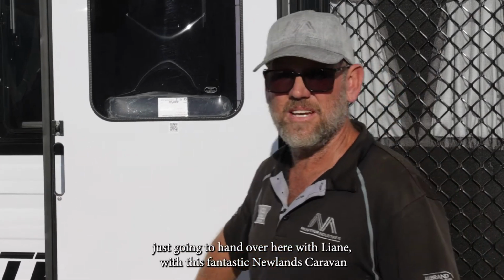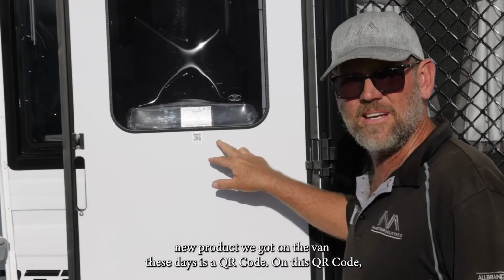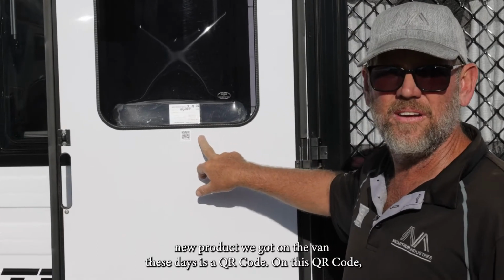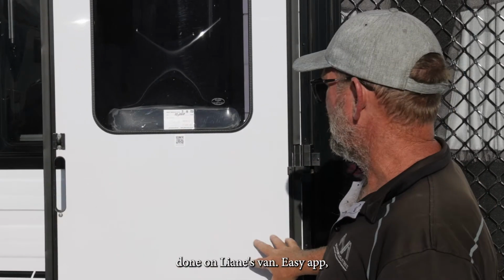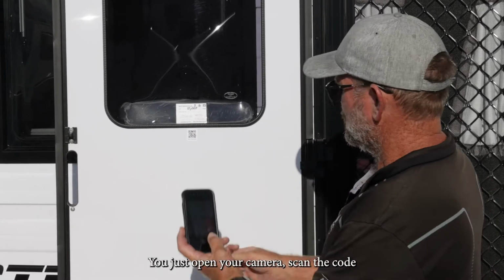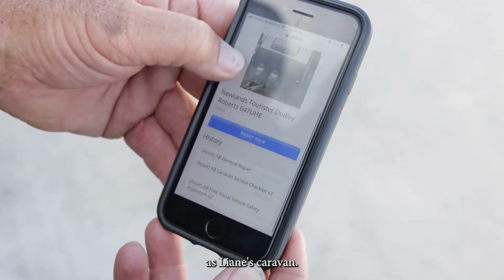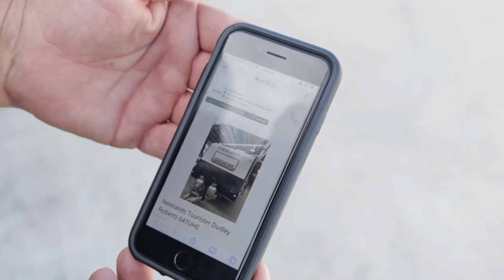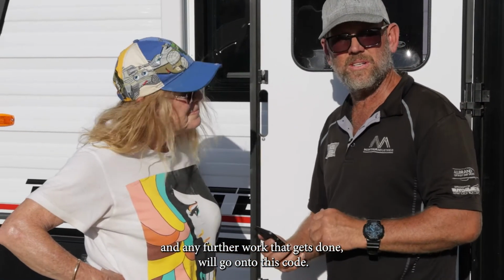How QR Codes Can Help You Track Caravan Repairs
Did you know a QR Code can make it easier to track your vehicle's repair history? It’s a super handy tool for both caravan owners and technicians! By scanning the QR Code, you can instantly access detailed records of all the repairs and maintenance done on your vehicle, including any upcoming maintenance schedules. This simple process saves time and ensures transparency for both parties.

In this video, Paul from All Brand Caravan Services explains how the QR code works and the benefits it offers, from tracking regular services to managing repair histories.

If you’d like to make your caravan maintenance simpler, check out this video to see how a QR code can help you!

AllBrand Caravan Services is proudly part of McArthur Industries.